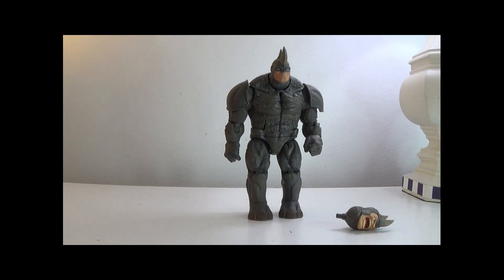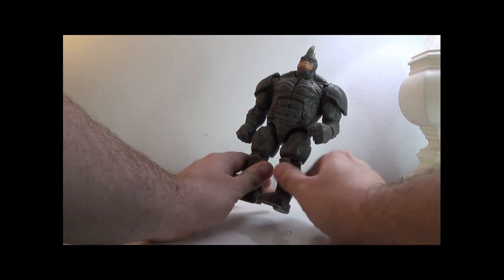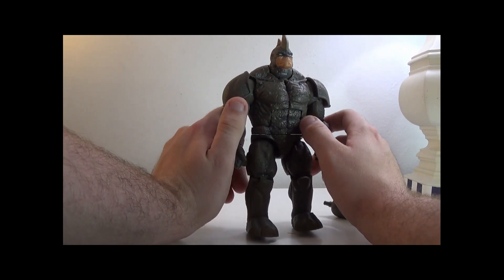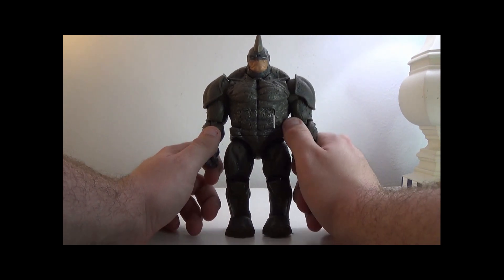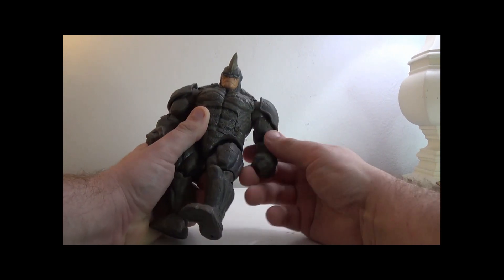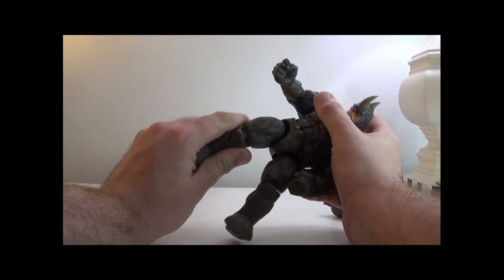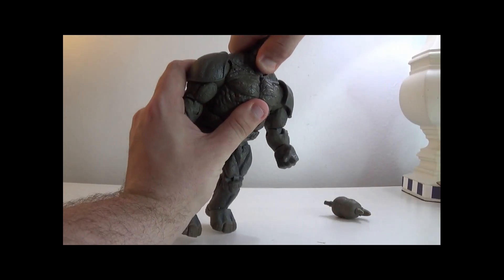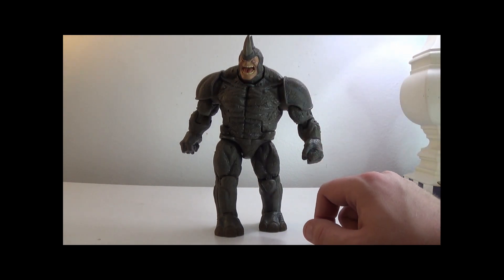ONE SHOT TOY REVIEW Marvel Legends Rhino BAF